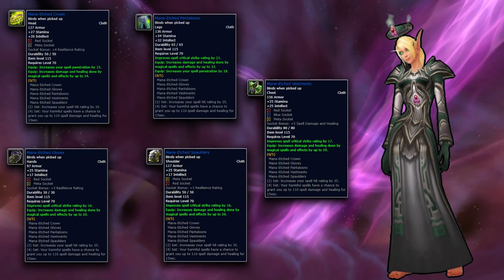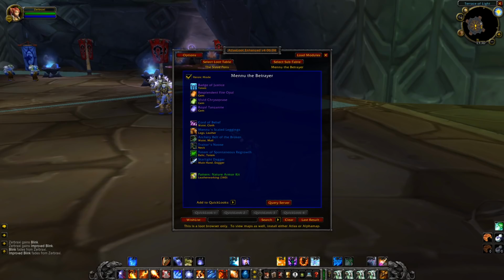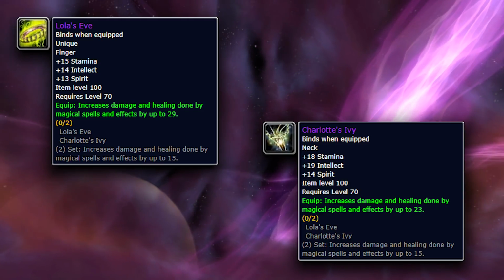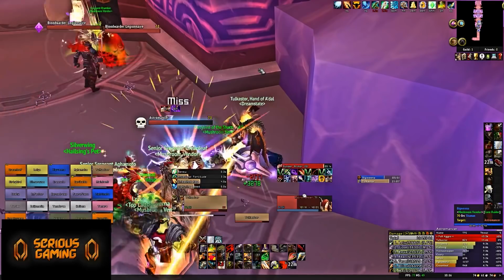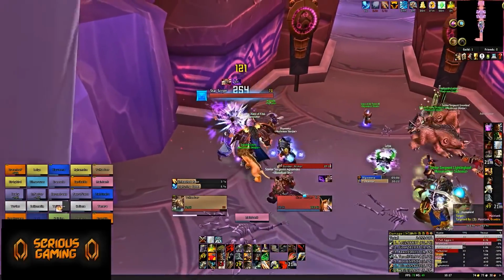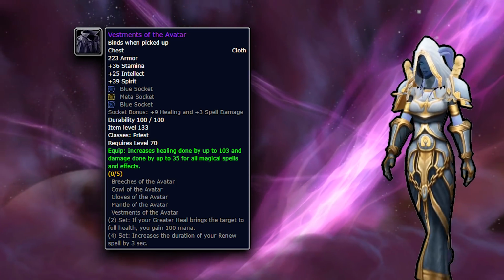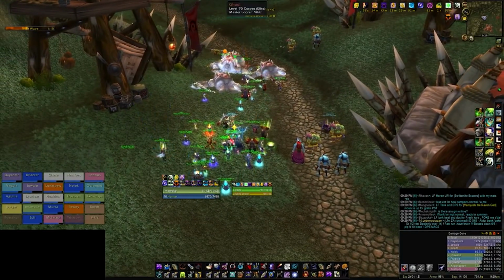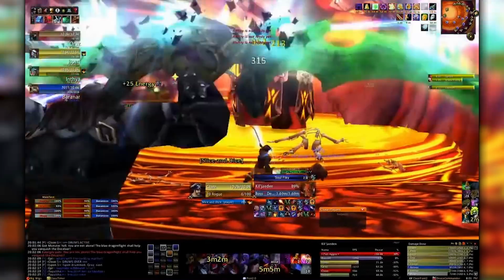Top 10 Best Set Bonuses in Burning Crusade Classic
Hunting down armor sets in a video game is almost always an enjoyable experience. That feeling of receiving the final piece in Diablo as your power soars is ecstasy and one of the most satisfying moments of an RPG. So Blizzard did the only logical thing in BFA which was to no longer have armor sets in the game….Idiots.
Hello and welcome, I am Zerbraxi. Before I get too far I want to give a huge shoutout to MRkriegs for coming up with the basis of this idea. I hope I do this video right by you. While this isn’t a top 10 specifically, I give to you 10 incredibly powerful set bonuses in the Burning Crusade. Let’s go!
So I wanted to open this video up with a set of gear that many players are going to be considering at the launch. While the Spellfire and Frozen Shadoweave crafted sets are incredibly powerful, they are also incredibly expensive. Well, if you need a good alternative at that time I present to you the Mana-Etched Regalia. This is the generic cloth dungeon set 3 armor and it’s surprisingly powerful. With loads of gem slots and lots of crit strike it’s an excellent set for casters that don’t need to worry about hit as much such as Elemental Shaman, Balance Druid, and Mages.

Come and hang out on our discord!

Outro Music
-►  Illjoy by Vince Kaichan